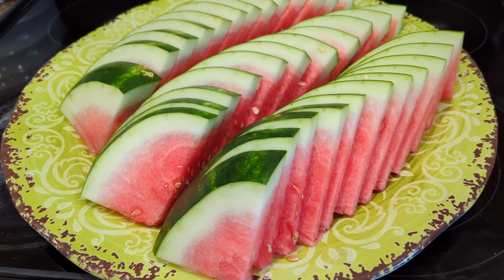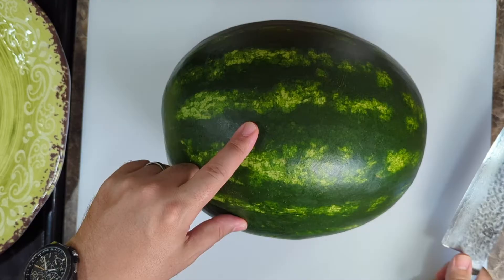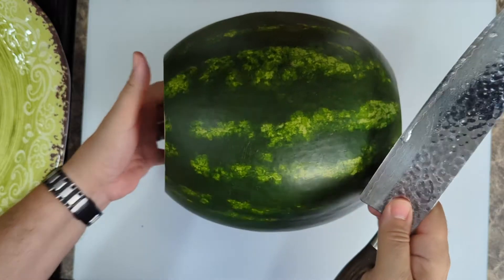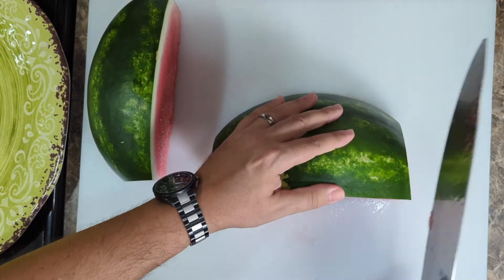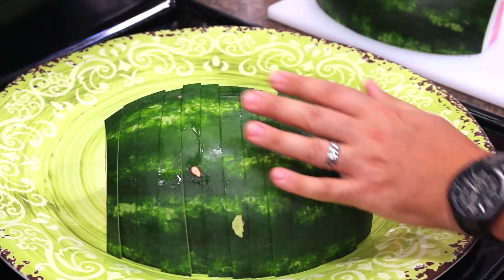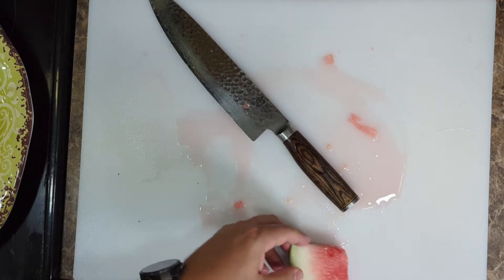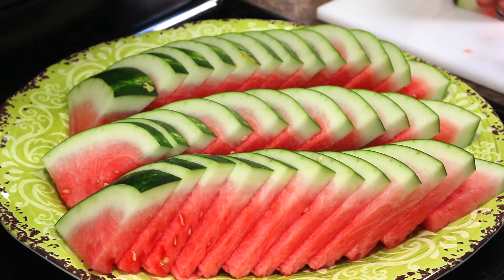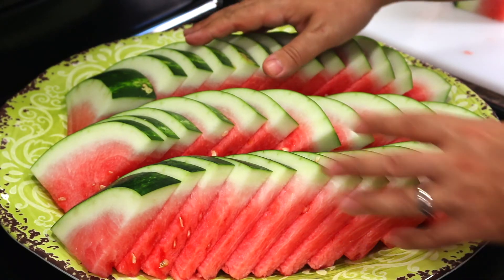How to cut watermelon into slices and wedges | Easy steps!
In this video I will show you how to easily cut a whole watermelon into slices so that you can save money at the grocery store.

Here are some good watermelon-cutting knives:
1. BEST
2. BETTER
3. GOOD